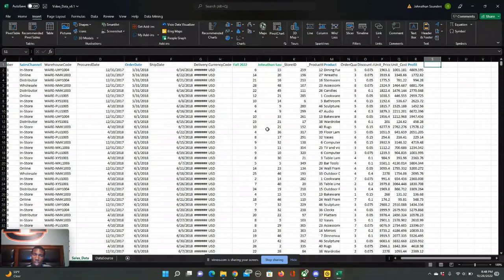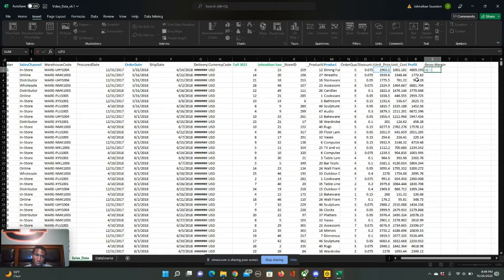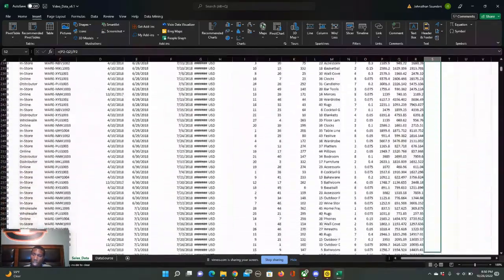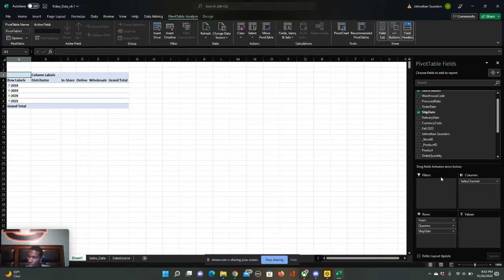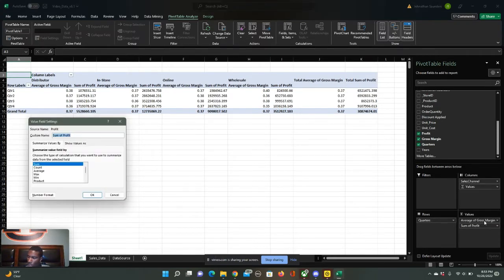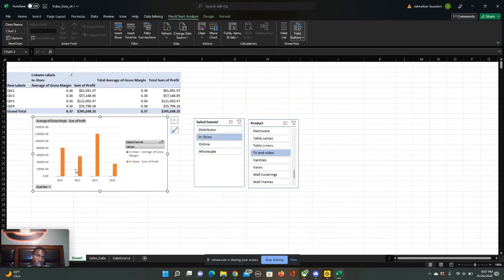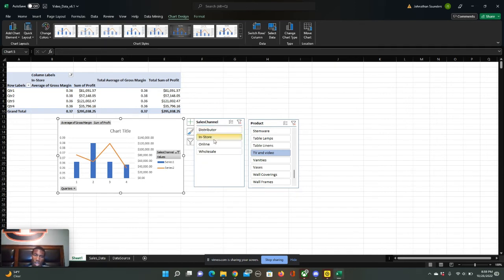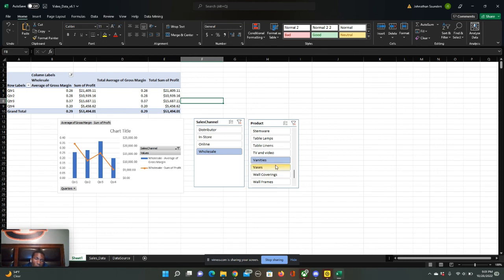CIS Video Project-Horizontal Tables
Video projecct on horizontal tables in excel